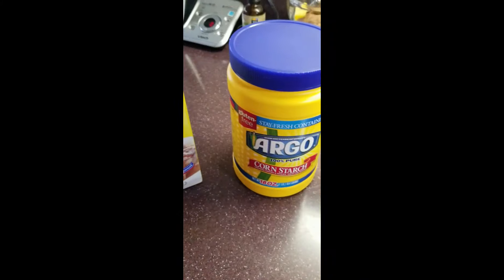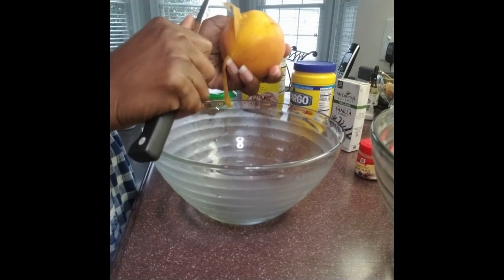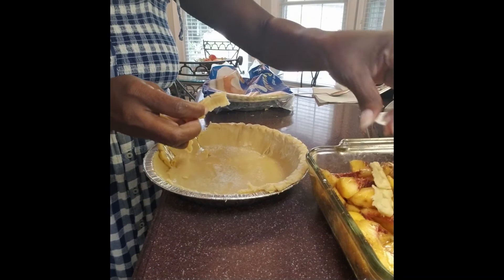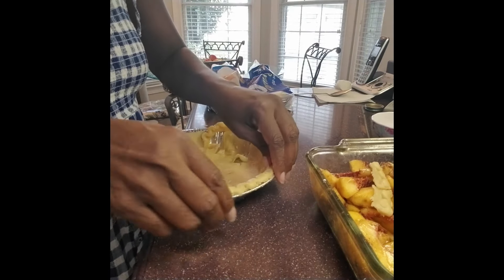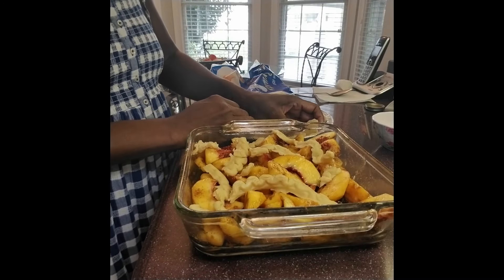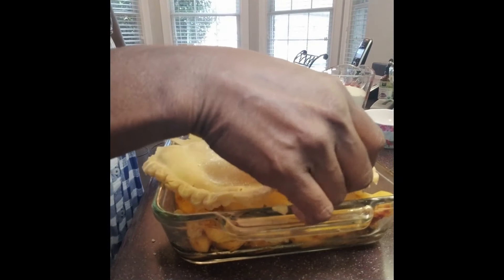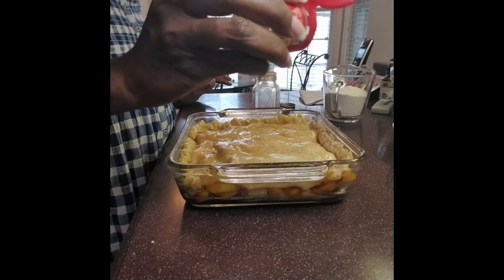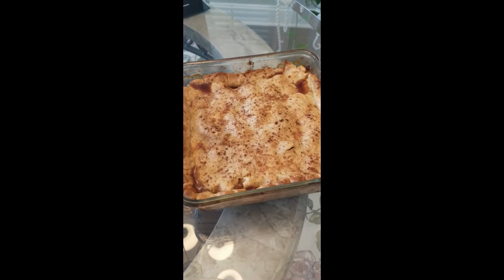Peach Cobbler Recipe From Scratch : Easy And Delicious With Pillsbury Pie Crust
Peach Cobbler Recipe From Scratch. It's Easy And Delicious With Pillsbury Pie Crust This old fashioned Peach Cobbler recipe with Pillsbury Pie Crust  is not only extremely easy to make from scratch, even if you are a lazy girl.  It’s made with fresh peaches the Southern way and is also known as black folks recipe  that you can enjoy all year round.

Tip: Score the bottom of the peaches by lightly making an X to ensure and easy peel.

           Ingredients
3 Pounds Fresh Peaches, Firm

· 1½ Teaspoons Pure Vanilla Extract

· 1¼ Pie Crusts,  (Pillsbury recommended)

· Egg Wash = 1 Egg plus 2 Teaspoons Water, beaten to spread on top of Crust before Baking.

Music
Beat 64  BeatByShahed